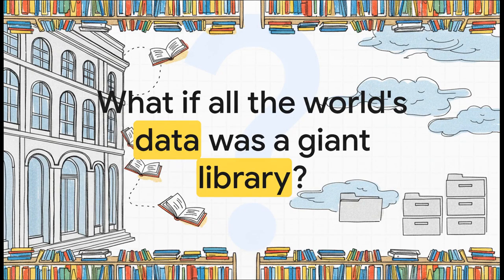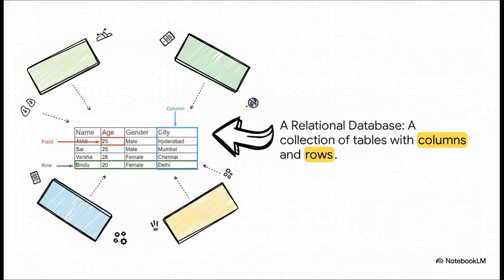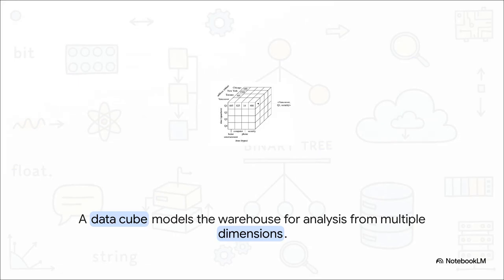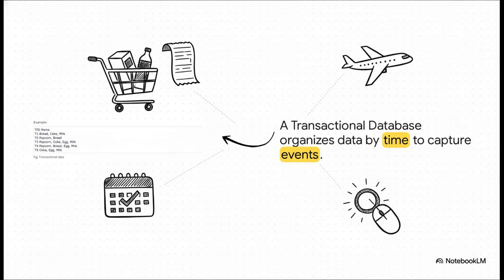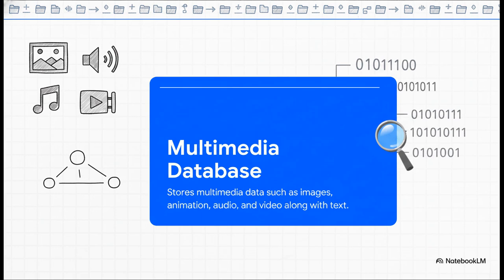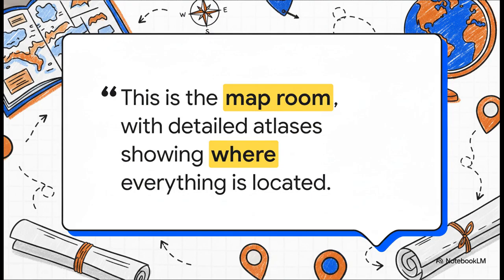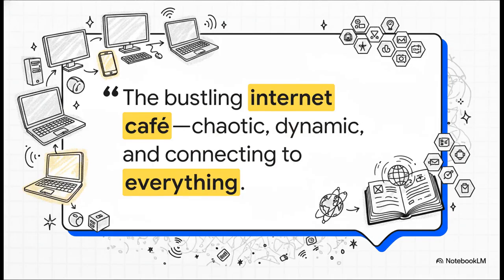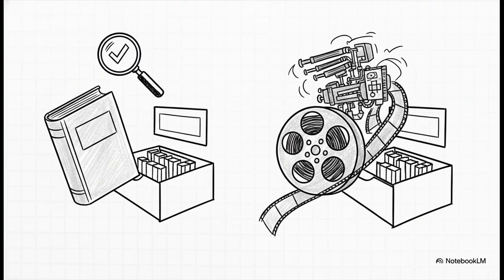3 Data Types in Data Mining